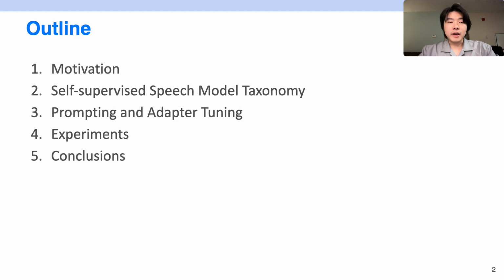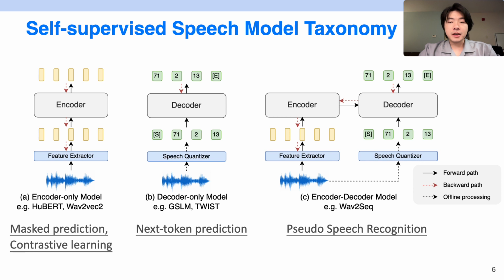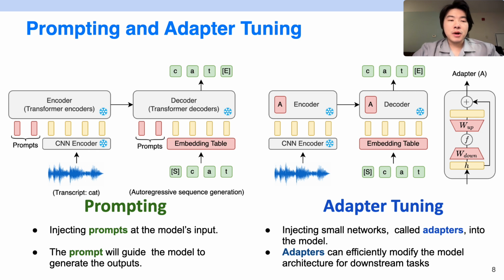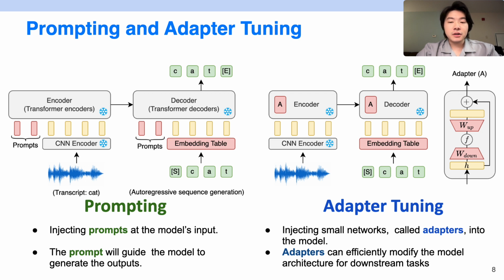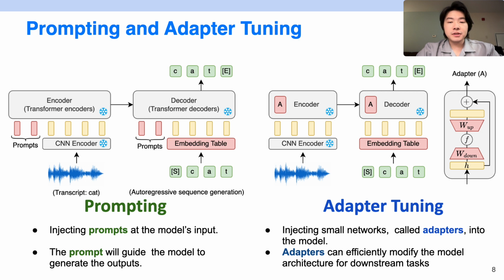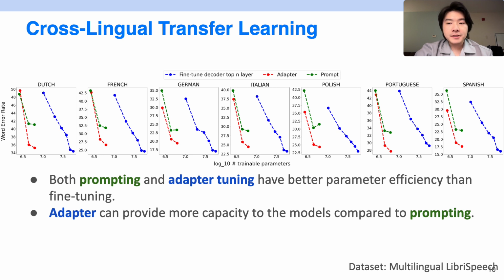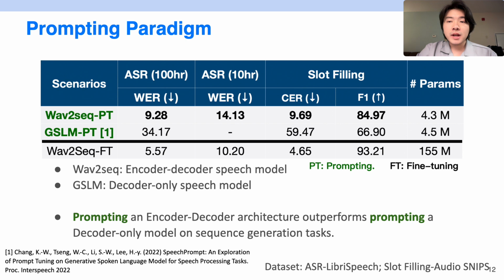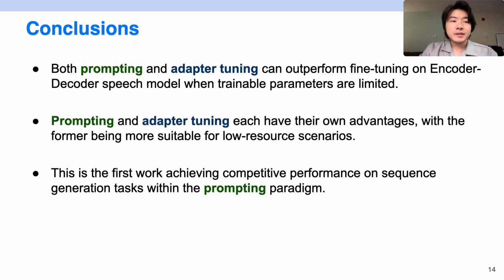[ASRU2023] 265_Prompting and Adapter Tuning for Self-supervised Encoder Decoder Speech Model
[ASRU2023 Paper ID265] Prompting and Adapter Tuning for Self-supervised Encoder Decoder Speech Model